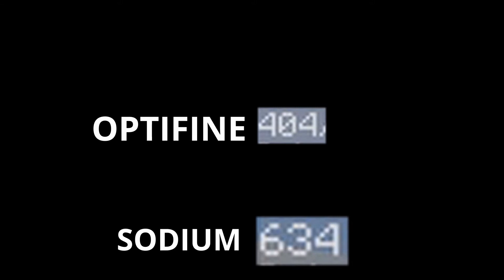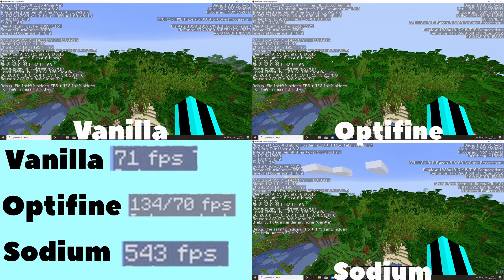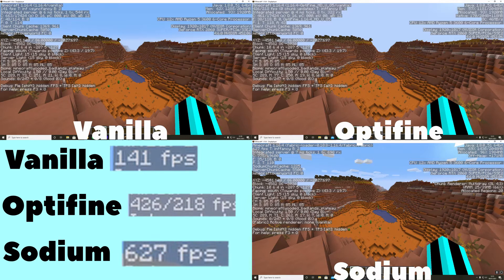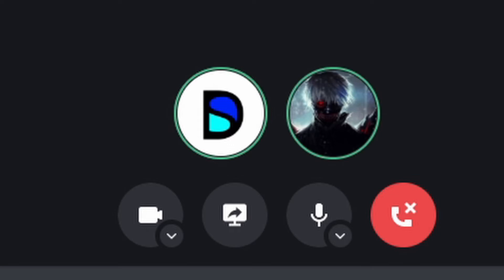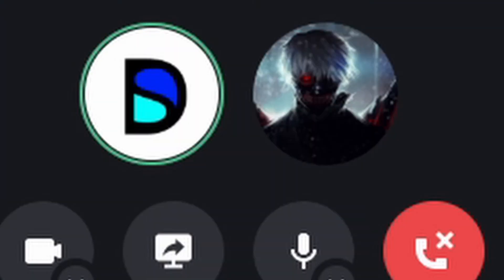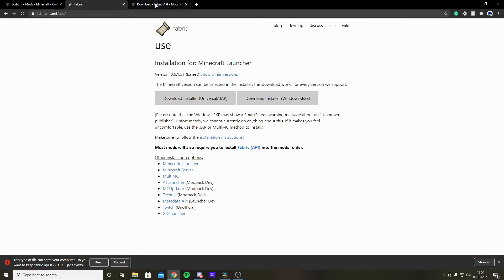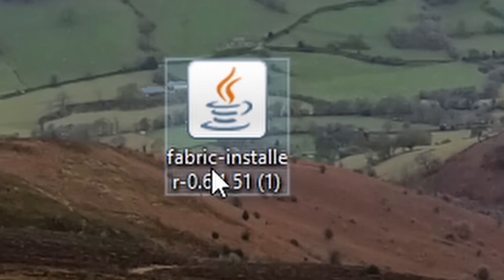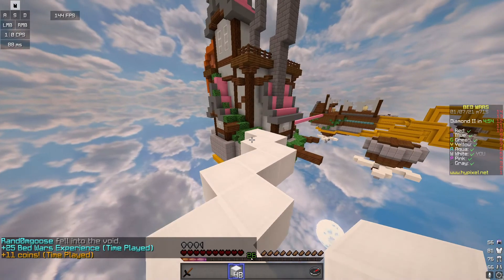This FPS Booster is Much Better than Optifine (Sodium) Minecraft Java *FPS BOOST*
This FPS Booster is Much Better than Optifine (Sodium) Minecraft Java *FPS BOOST* You want to know, so I provide LOL!

I decided to do this because I know that a large amount of my viewers do not have a great PC, and like my friend, have a very Low End PC.

Well, this video is perfect for those people! This is the best Minecraft FPS boost/booster for Minecraft java.

Sadly you cannot use this for 1.8.9 Minecraft Java, because this is quite a new mod. Maybe in the future, they will add other versions